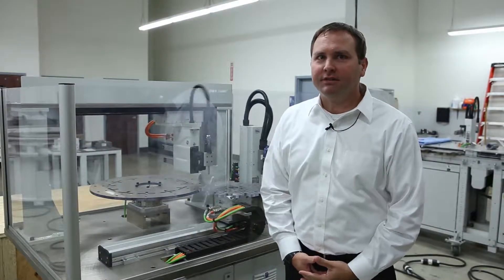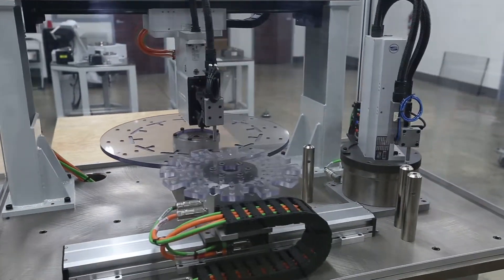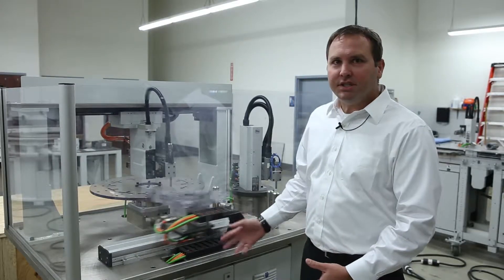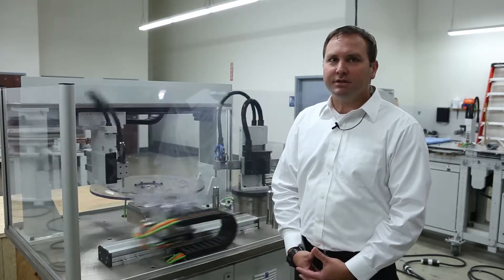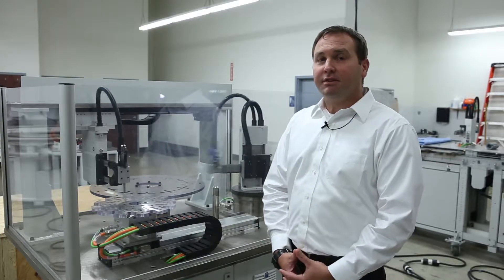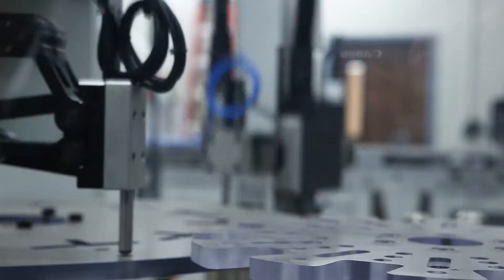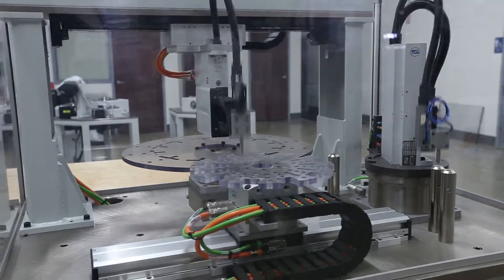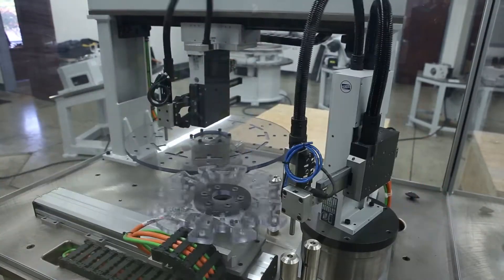WEISS North America HP Pick and Place Handling Modules Overview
WEISS North America's HP Pick and Place Handling Modules are  compact modules that work with two linear axes and therefore profit from all the advantages of direct drive: rapid dynamic performance, free user-programmability, minimal wear and highest precision.